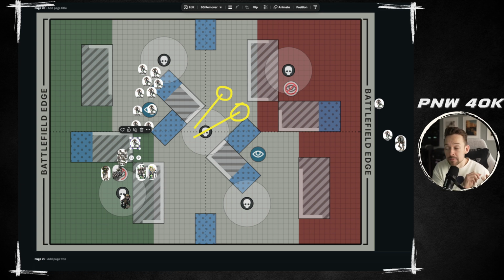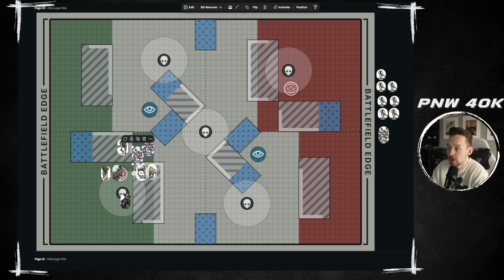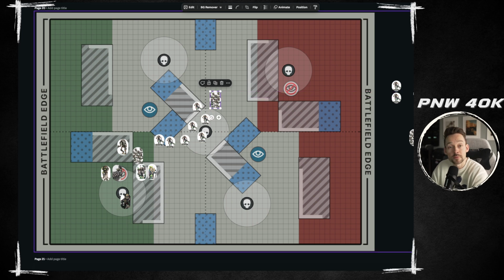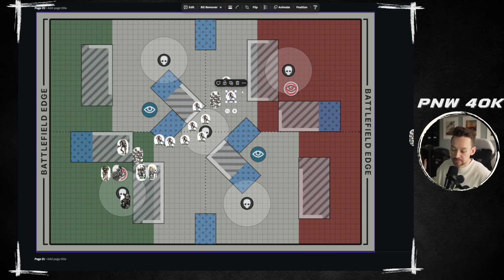Master WARHAMMER 40k Reanimation Like a Pro!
Learn how to master Warhammer 40k reanimation like a pro with expert tactics and strategies for competitive play. Level up your game today! Perfect for beginners.